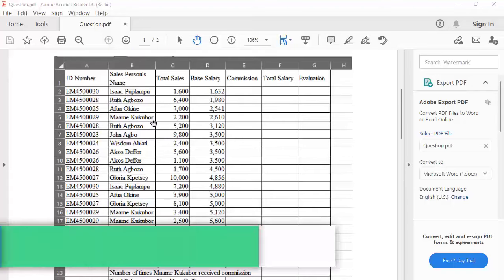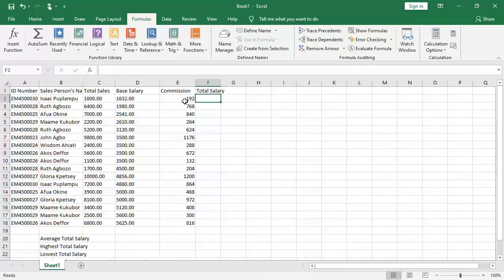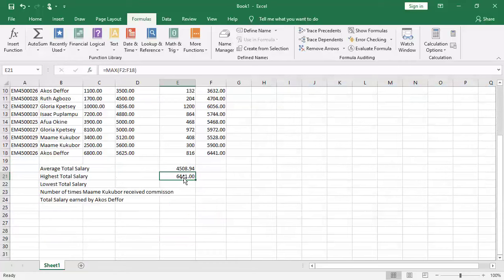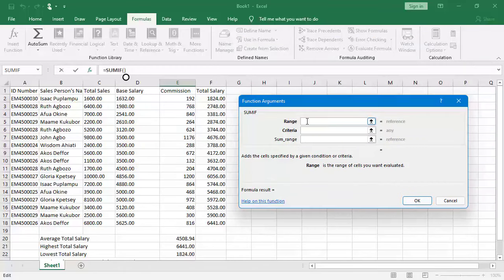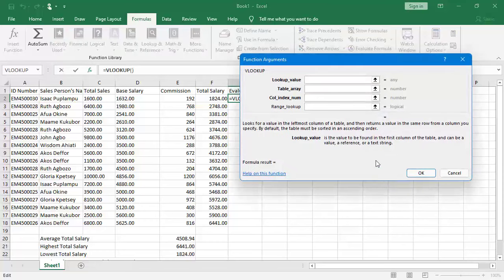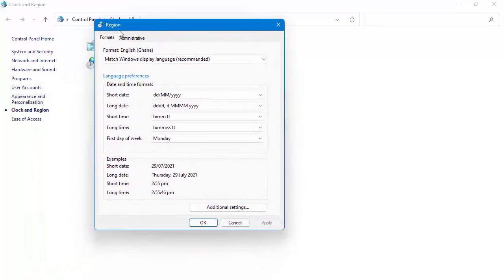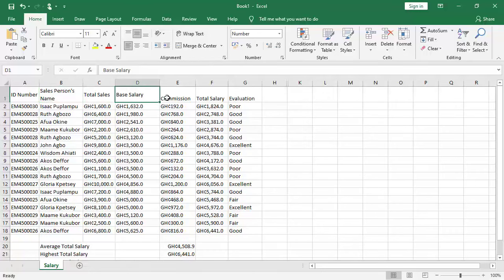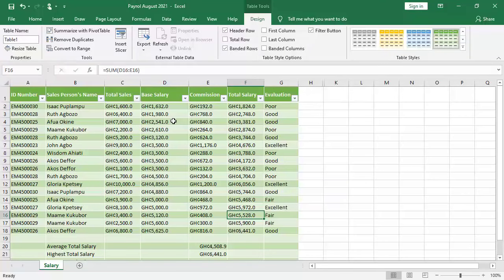How to create a Payroll in Microsoft Excel 2019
Impressive way to blend functions together to create formulars that calculates, Commission, Total, Average, Count The number of Times one receives Salary, Total Someone who occurs in Multiple times, Use VLOOKUP to determine the Evaluation.